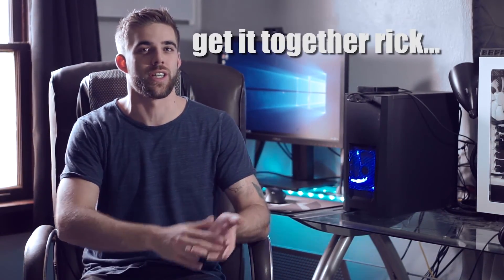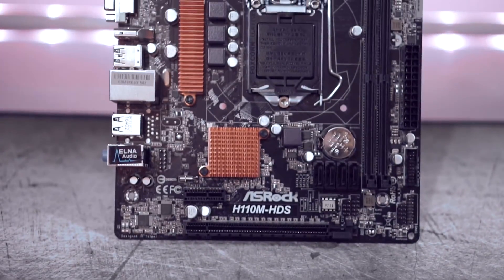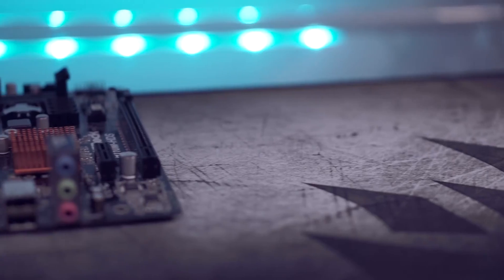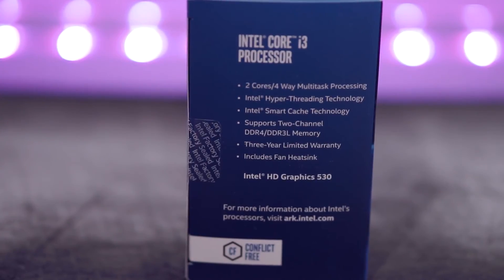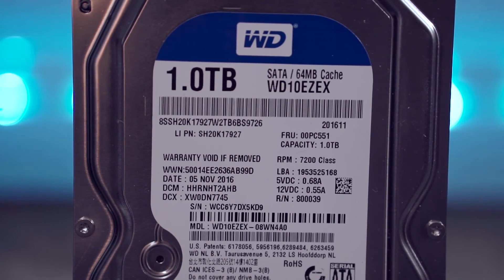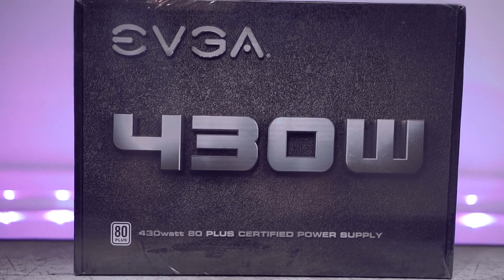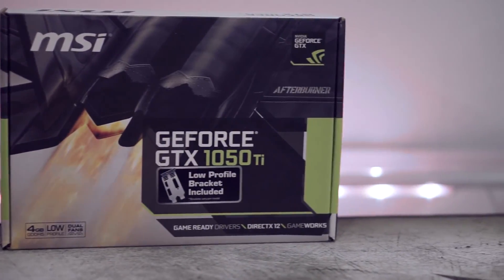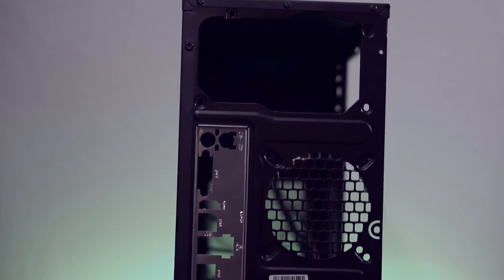$450 BUDGET BUILD 2017! - CORE i3-6100 - GTX 1050Ti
My $450 Budget build that i named the "Craigslist Warrior".
- I sourced all of these parts, with the exception of the processor, from Craigslist for under $450

[Chill] Submotion Culture Club - Fractals
heroboard – free music to free your mind